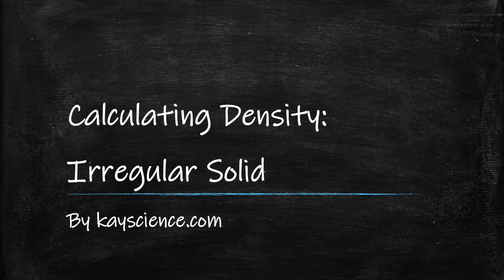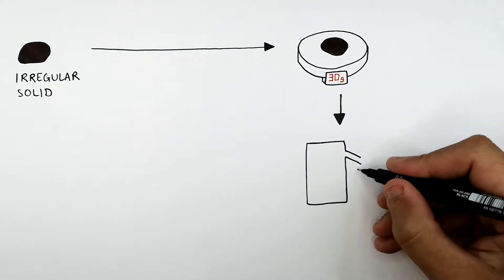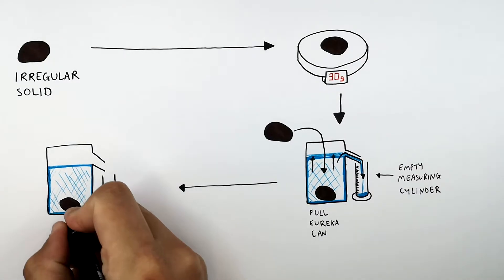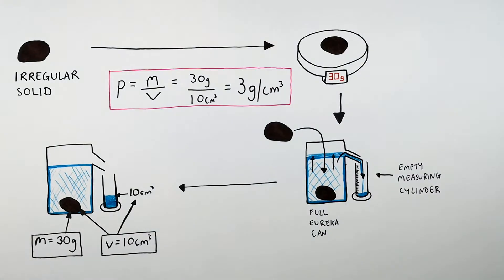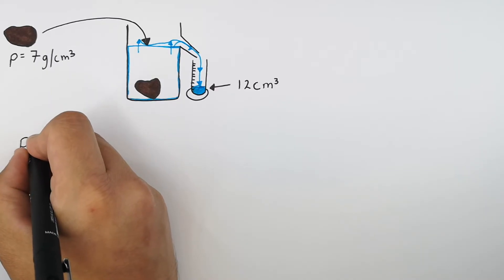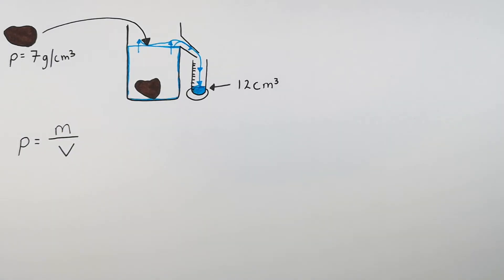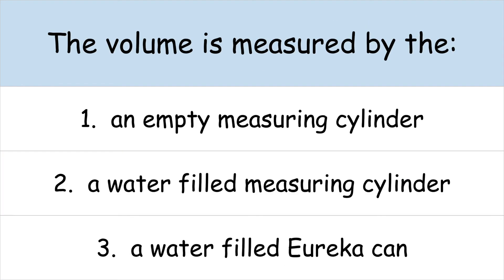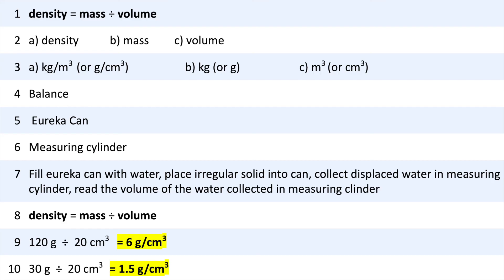Density of Irregular Solids Required Practical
Density is the measure of the mass per unit volume for any substance.
To calculate the density of a substance you divide the mass of the substance by it’s volume.

The formula linking density, mass, and volume is:

density  =  mass  ÷  volume

To calculate the density of an irregular shaped solid you need to measure it’s mass and volume.
To measure it’s mass, you place the object on a balance.
To measure the volume of the irregular shaped solid, you would fill a Eureka can to the top with water.
You would then place an empty measuring cylinder beneath the spout of the Eureka can.
When you place the object into the Eureka can, water is displaced and collected in the measuring cylinder.
The volume of water collected is the volume of the irregular shaped solid.
To calculate the density of the object, divide it’s mass by it’s volume.